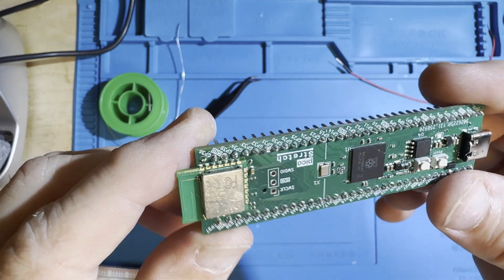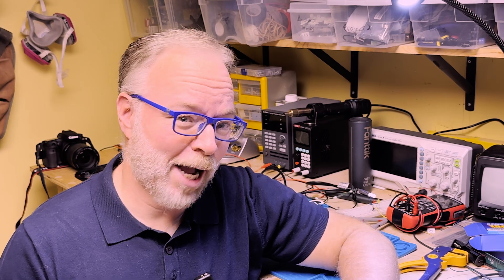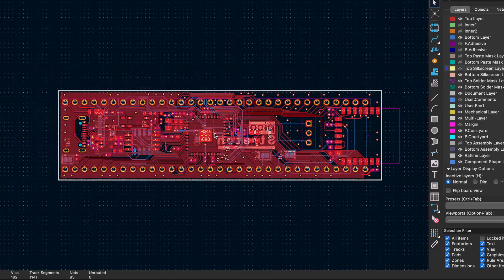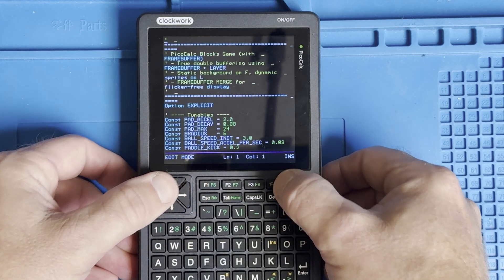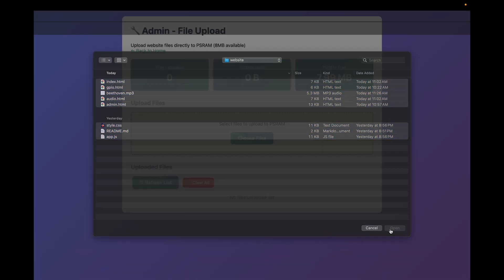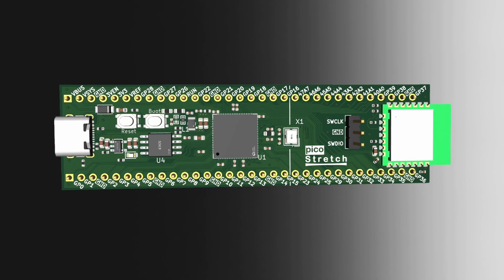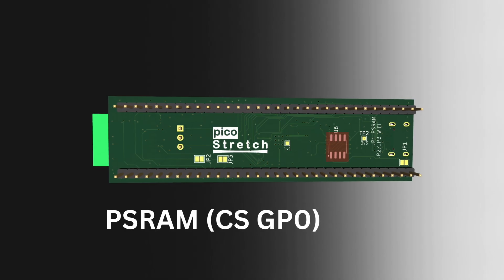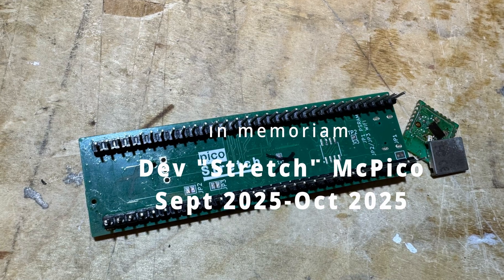Pico Stretch: I made my own Pi Pico Devboard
I designed and built my own Raspberry Pi Pico devboard. It sports an RP2350, 16MB of flash, 8MB of PSRAM, and supports the new Radio Module 2 for Wi-Fi/Bluetooth. It offers all this future-proof goodness, including 48 GPIO pins, in a package that is backward compatible with the original 40-pin Pi Pico headers.

In this video I run the new board through its paces, show it working in Clockwork Pi's PicoCalc, and stress it's more advanced features, running a website over Wi-Fi streamed from PSRAM.

Resources
KiCad files and production files for JLCPCB

The Pimoroni Pico Lipo 2 XL W is the only other board I know of that supports both a full breakout of all RP2350B pins, and has backward compat with the original 40 pin layout

Table of Contents:
00:00 Intro
00:52 My motivation, more GPIO, backward compat
01:03 PCB Design
01:40 Soldering the board
01:55 Backward compat with Picocalc
02:16 Overclocking
02:25 Wi-Fi website streamed from PSRAM
03:09 Blinken Lights
03:23 Tech specs/overview
04:09 Wrapup
04:25 Building your own
04:56 In memoriam